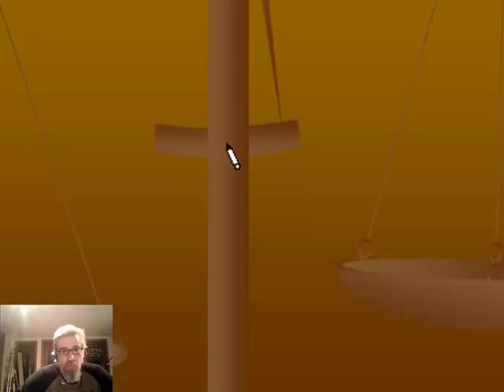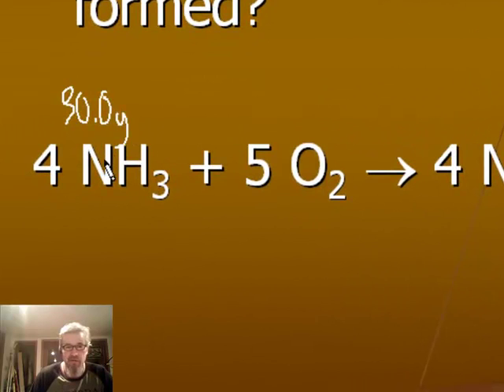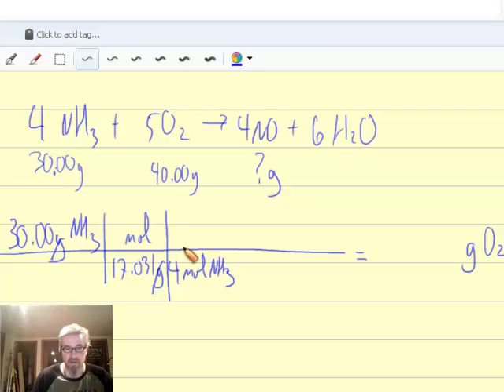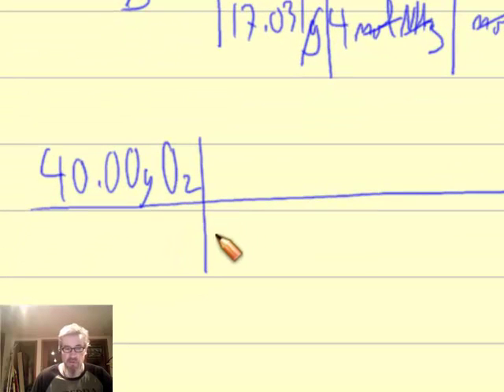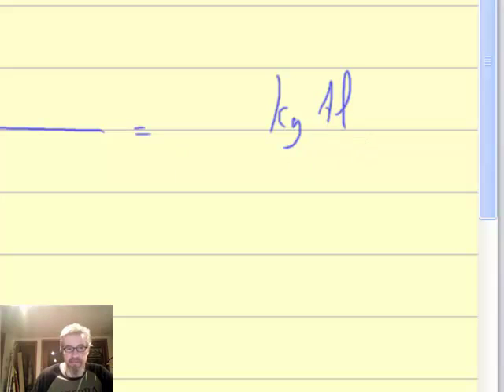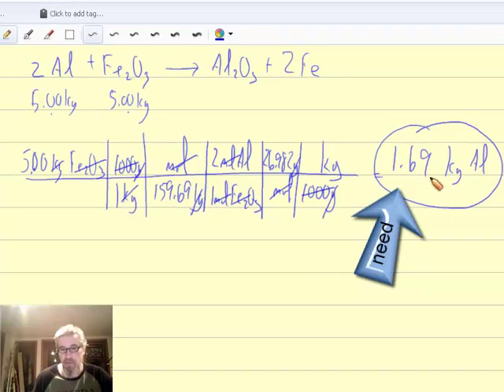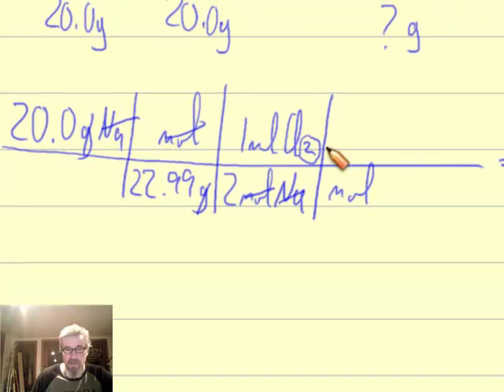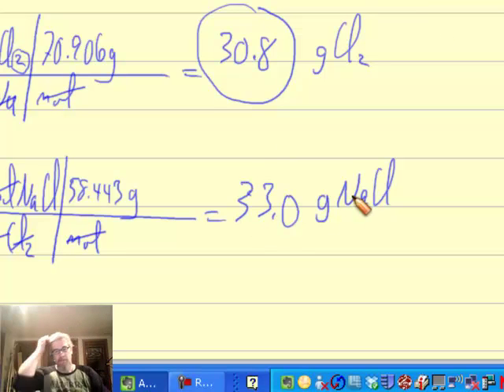Unit 4B_2b.mp4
Unit 4B notes, Part 2b